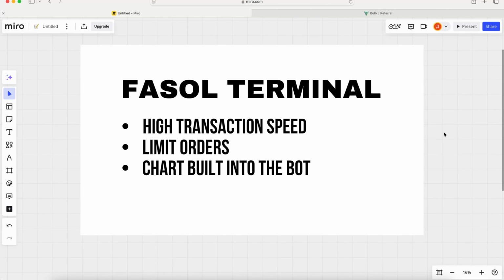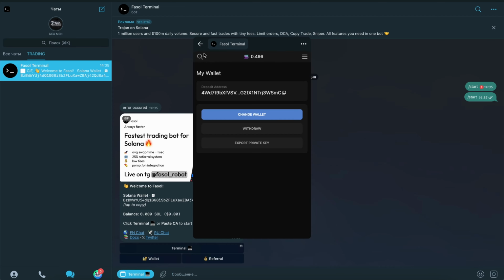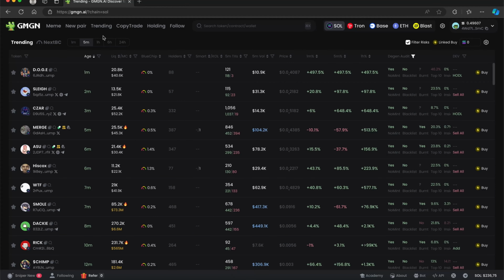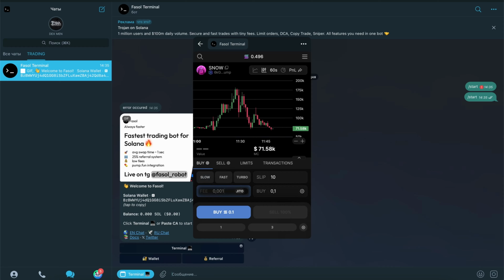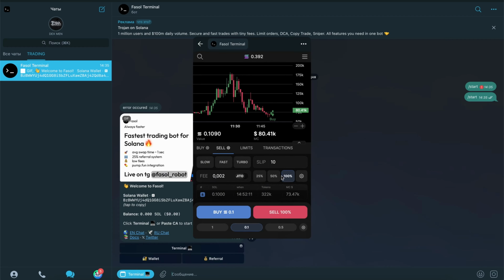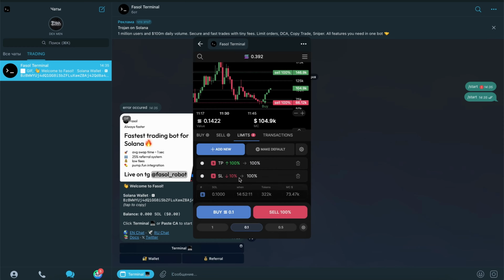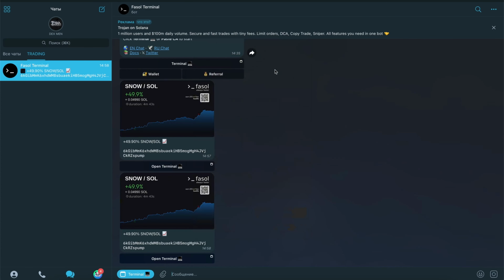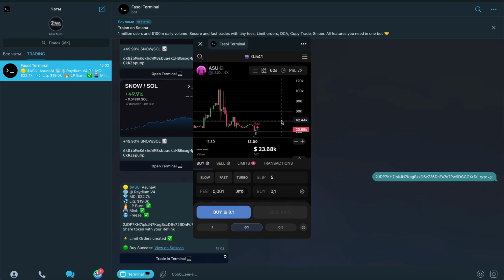SOLANA TRADING BOT | FASOL TERMINAL GUIDE | SCALPING STRATEGY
In this video, I explained in detail how to use the FASOL terminal. I believe it’s the best bot available today.